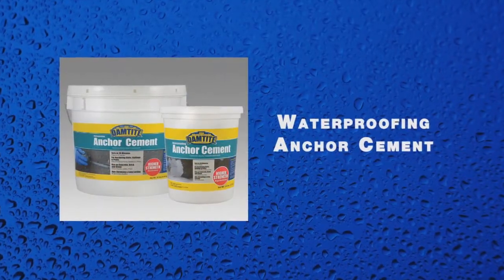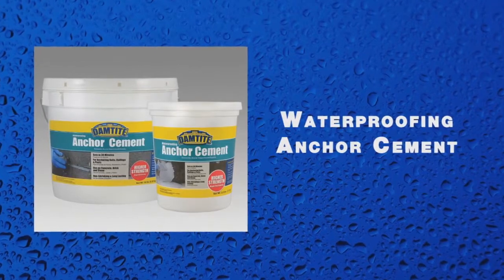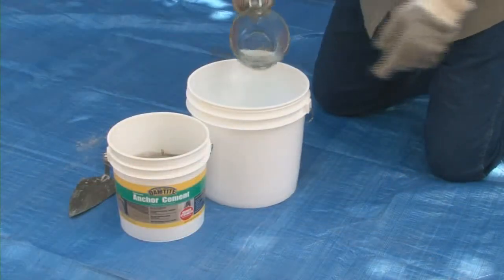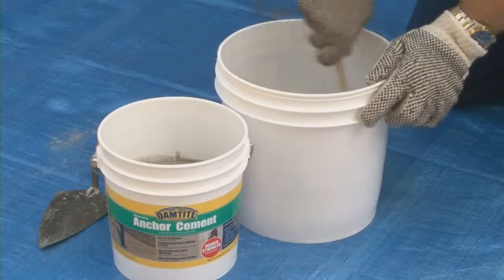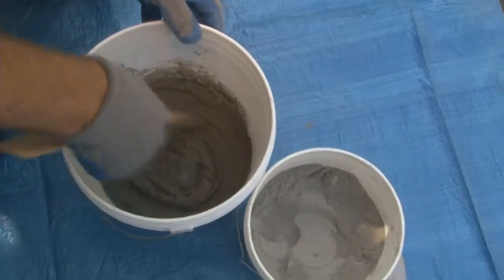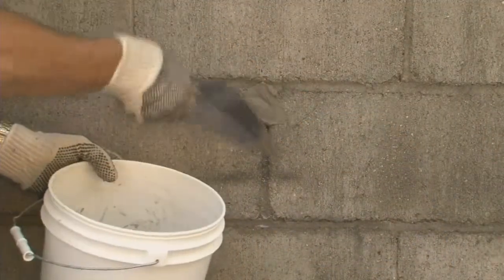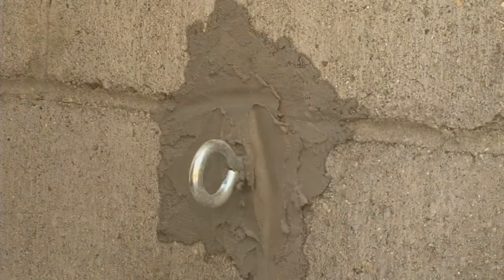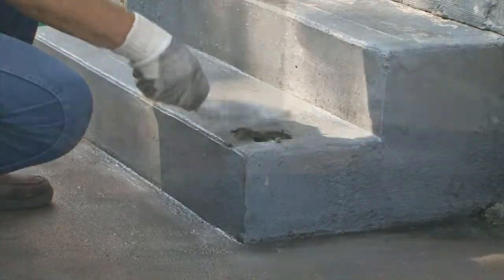Damtite Anchor Cement